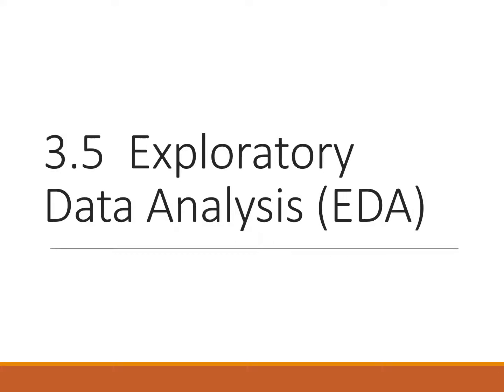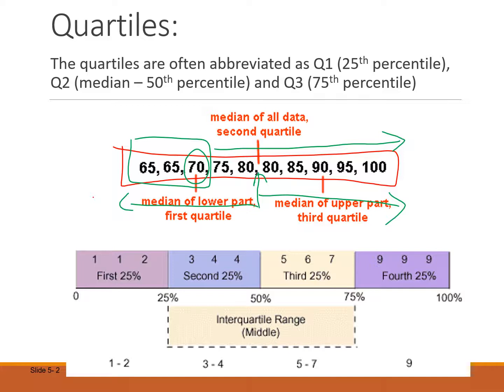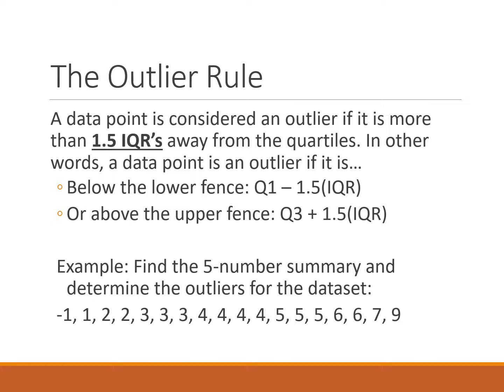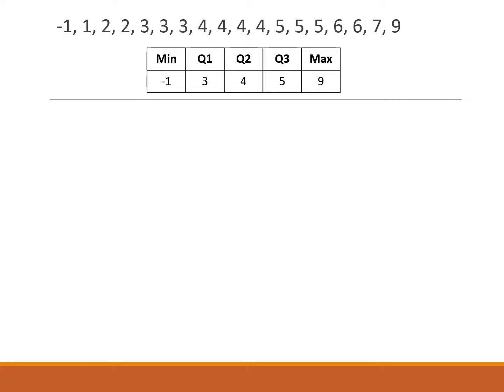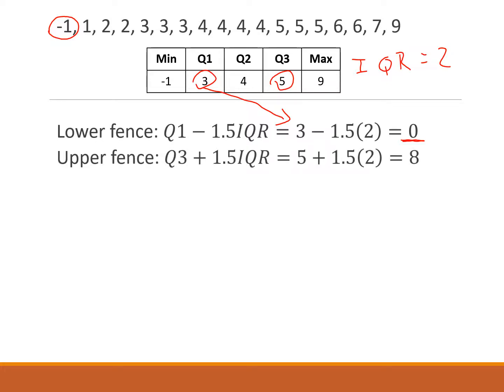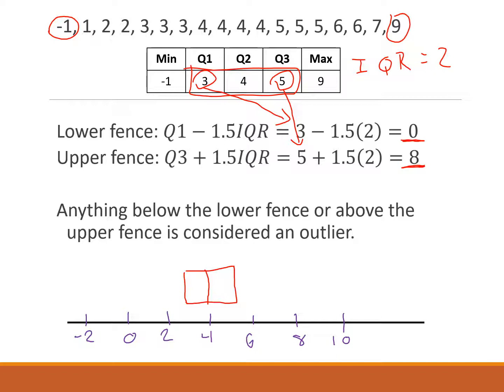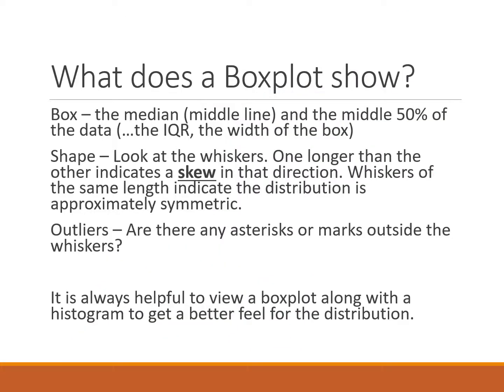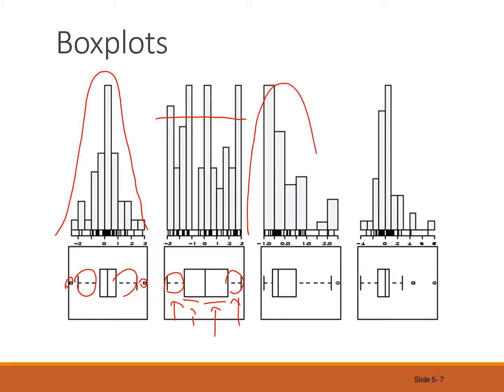H-Stats: 3.5 Exploratory Data Analysis